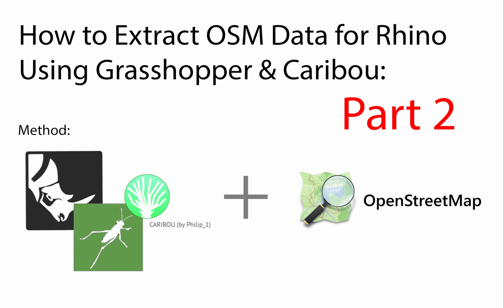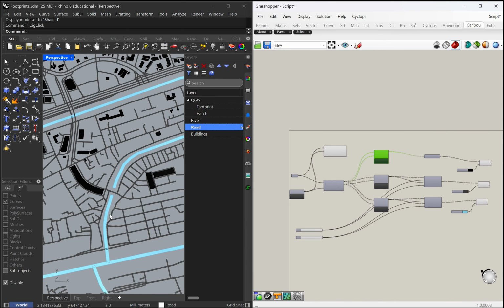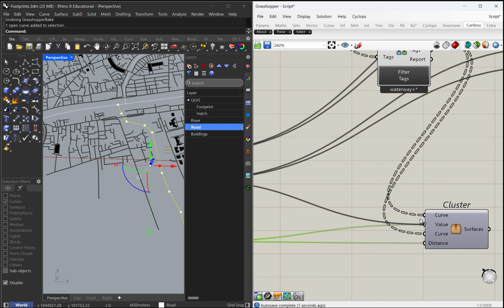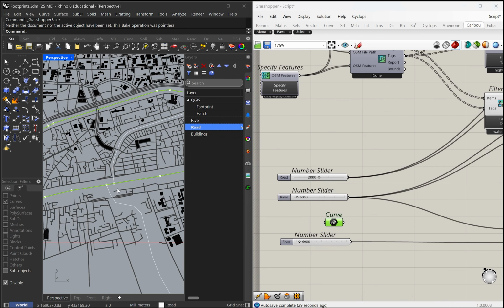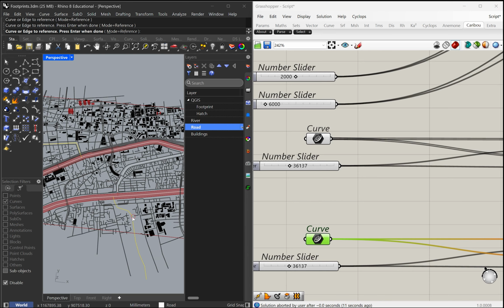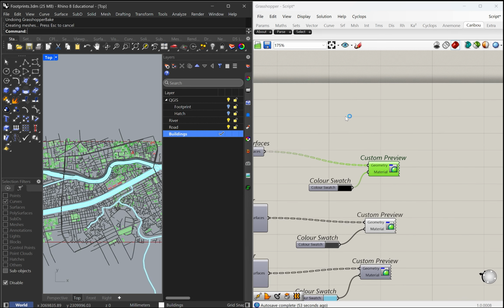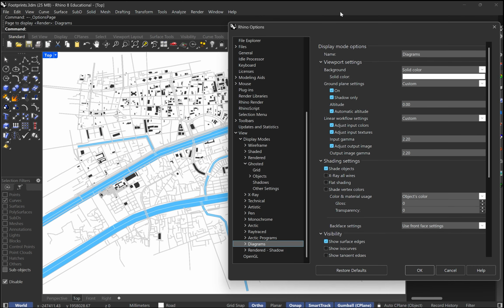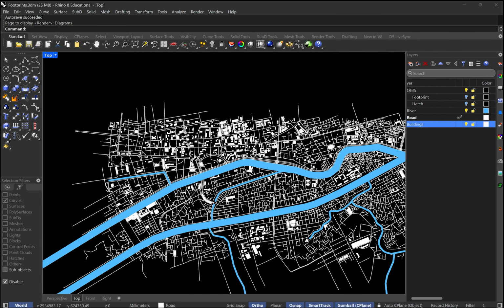V6 - How to Extract OSM Data Rhino Part 2